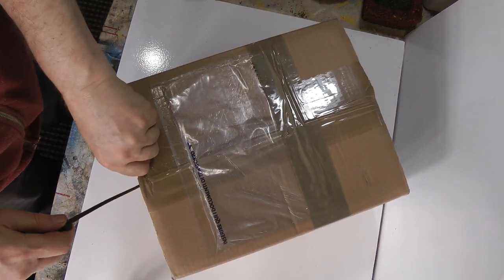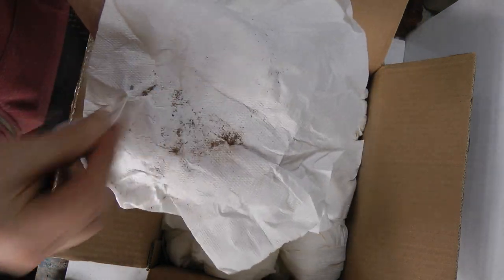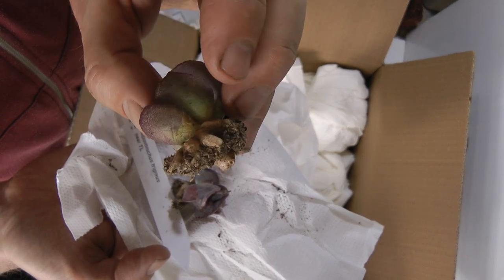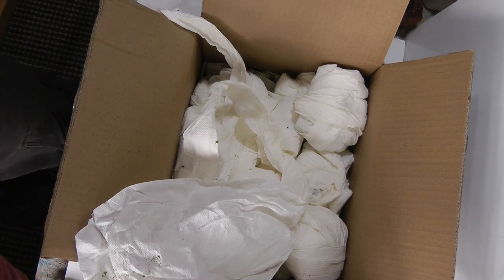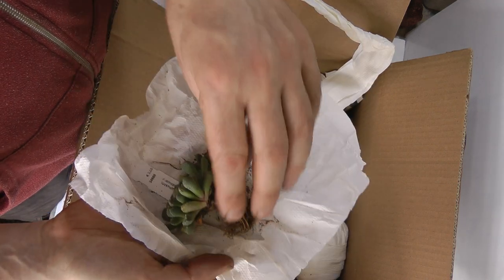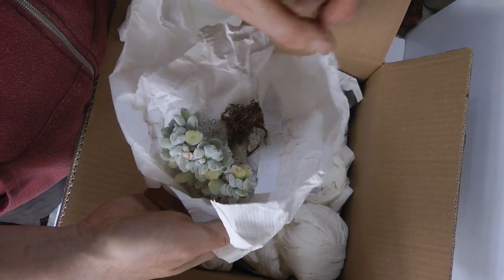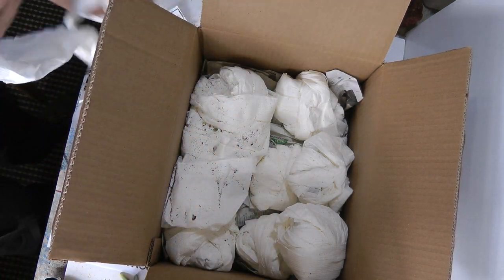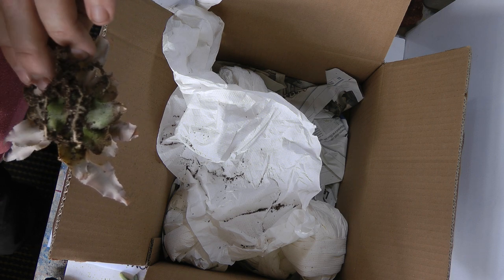Unboxing Giromagi succulent order April 2021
Unboxing a mixed order of 17 Succulents from Giromagi in Italy.
Unfortunately, the video was split into two parts by my laptop software so it continues in a second video. And A funny thing! I didn't realize when I opened the box that the first Succulent I removed was a gift to say thank you for ordering, which is now obviously why they stuck a thank you note on it! DUH!! lol